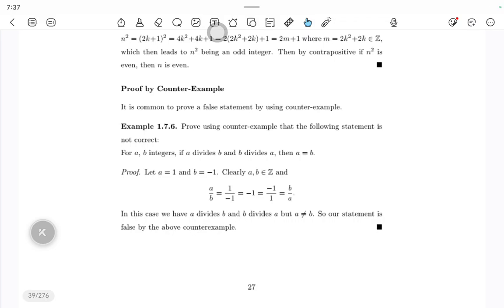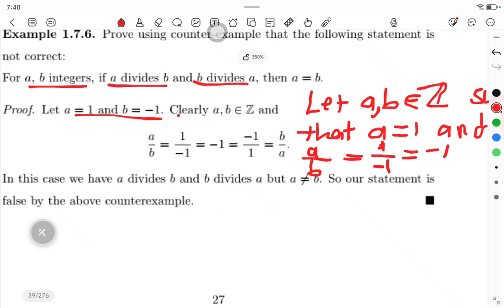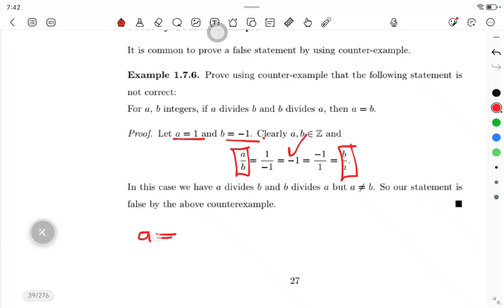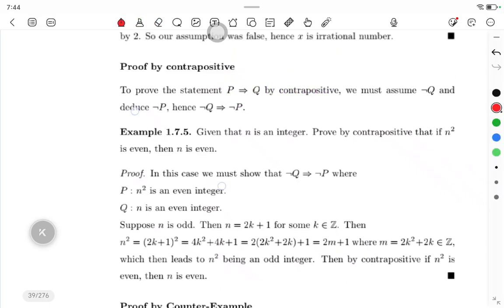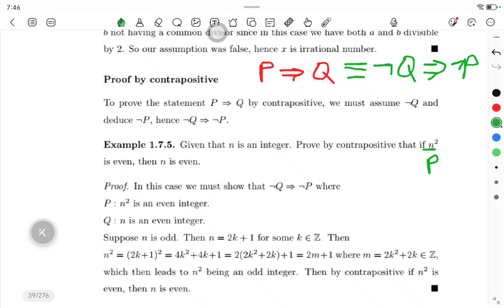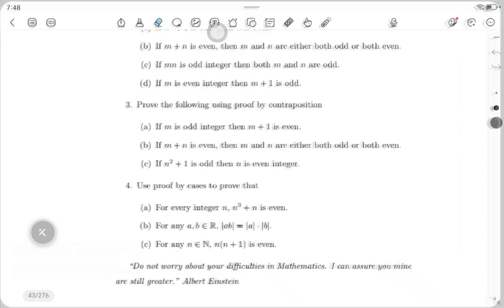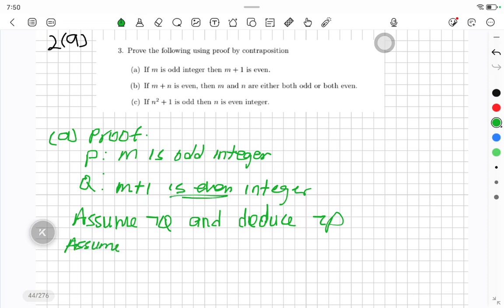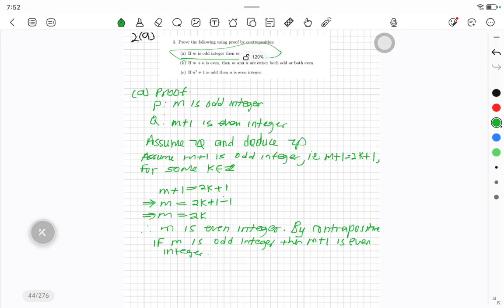August 15, 2025